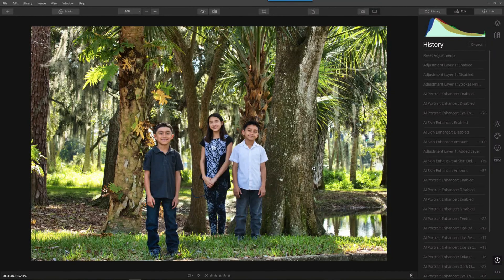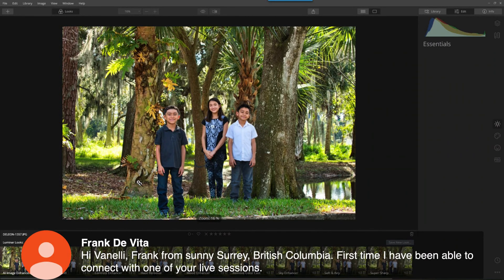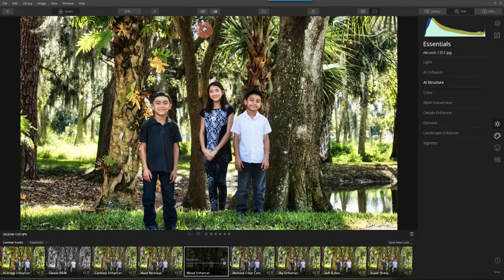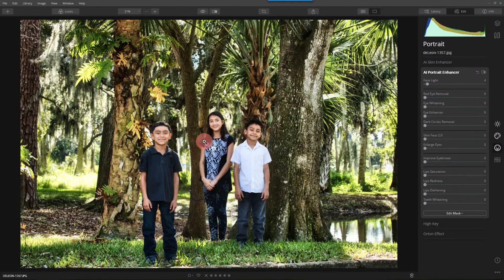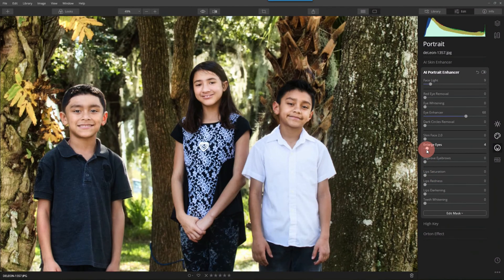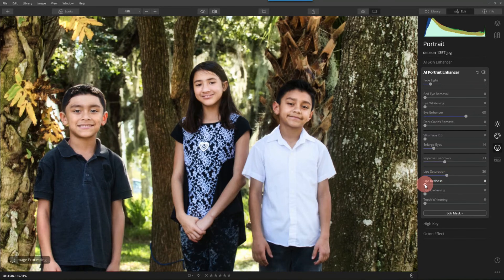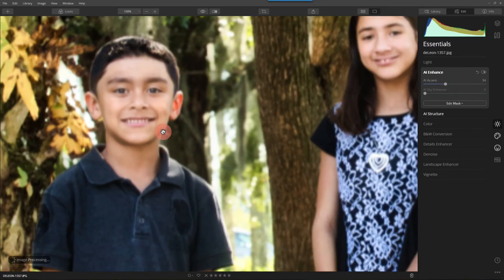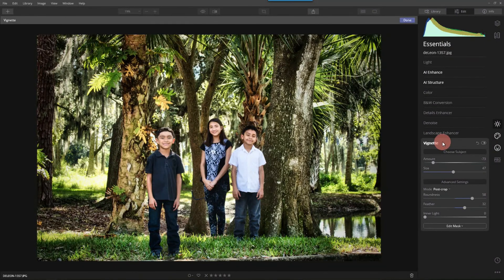Luminar Coffee Break: Editing multiple people in a single photo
Topic: Editing multiple people in a single photo

Luminar's AI Portrait Enhancer tool makes it easy to edit multiple people in a new photo. Using the power of artificial intelligence, AI Portrait Enhancer analyzes the image, detects the people then makes the proper adjustments.